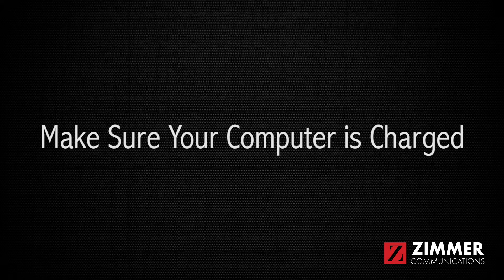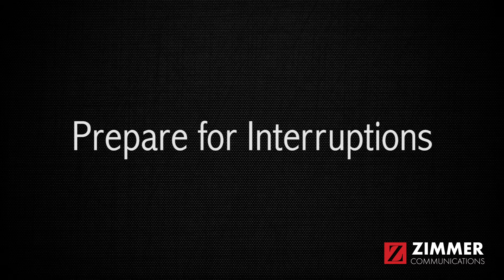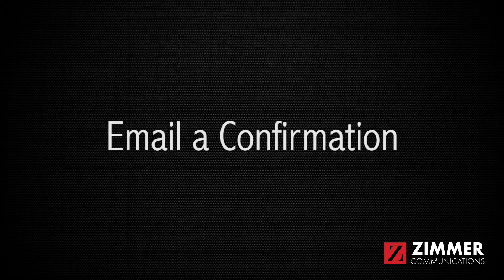Before Video Call